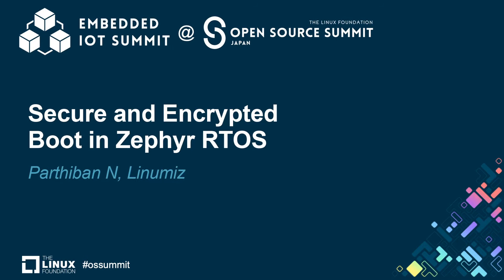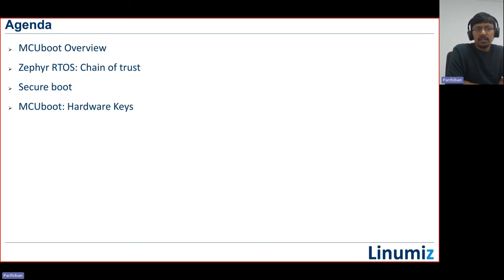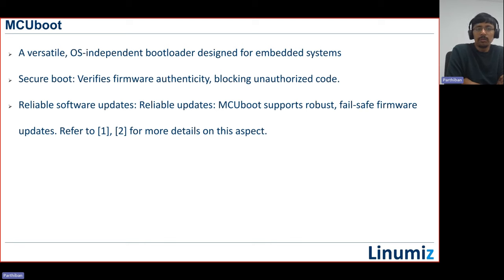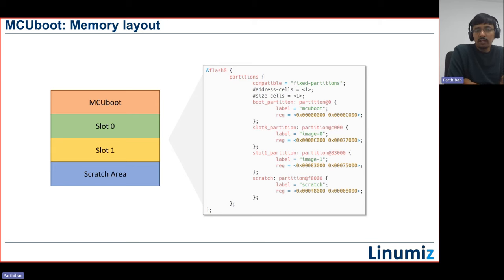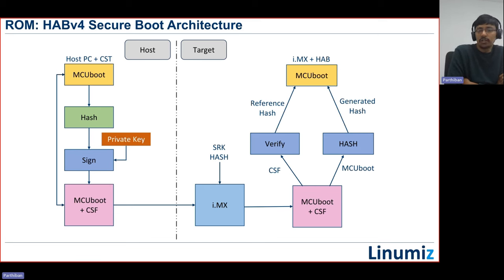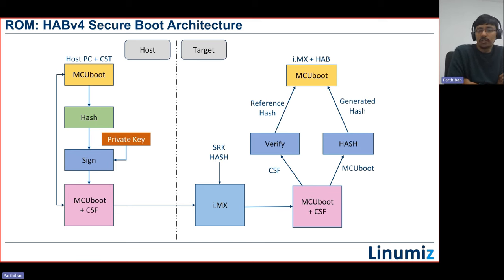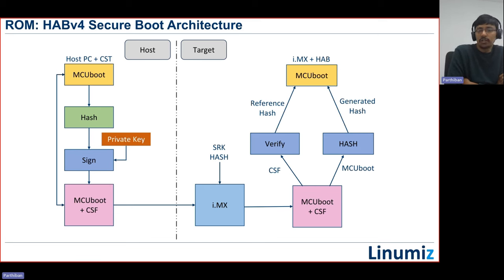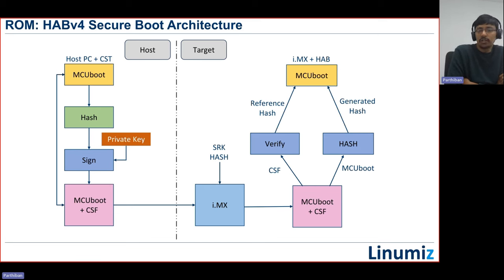Secure and Encrypted Boot in Zephyr RTOS - Parthiban N, Linumiz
MCUboot enables secure booting of Zephyr RTOS using asymmetric cryptographic signature verification with a public key. Typically, the hash of the public key is embedded within the MCUboot binary, ensuring its integrity. For enhanced tamper protection, this hash can also be securely stored and retrieved using hardware keys. Embedded SoCs, such as the i.MX RT, offer advanced security features like High Assurance Boot (HAB), Data Co-Processor (DCP), and Trusted Firmware-M (TF-M) for implementing TrustZone in SoCs like the nRF91. These features enable secure storage with hardware crypto acceleration or external security modules (e.g., TPM, EdgeLock) to store keys in a hardware vault.

This presentation will explore MCUboot secure booting with hardware keys, using the NXP i.MX RT as an example. We'll delve into HAB for booting signed and encrypted MCUboot, establishing a hardware root of trust, and booting Zephyr RTOS using keys from OTP for verification. Additionally, we'll discuss using the TF-M backend and OTP for securely booting TrustZone-enabled SoCs.